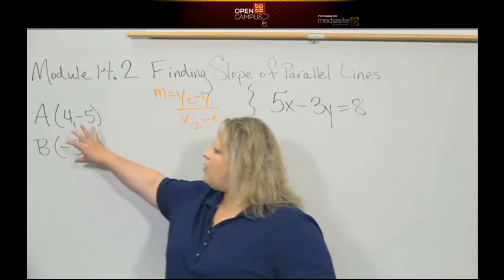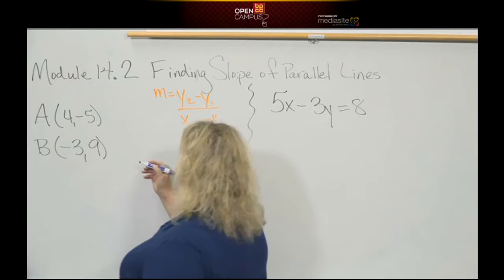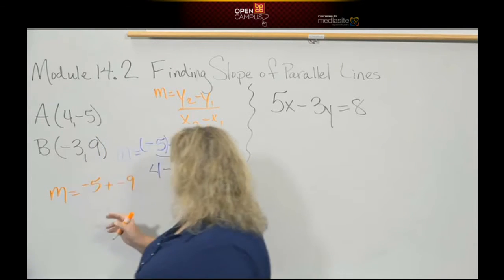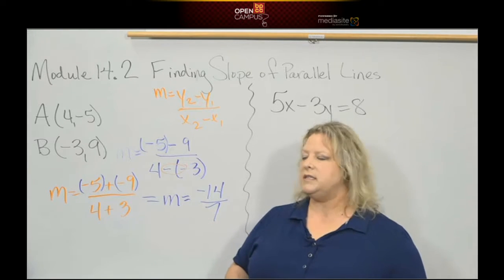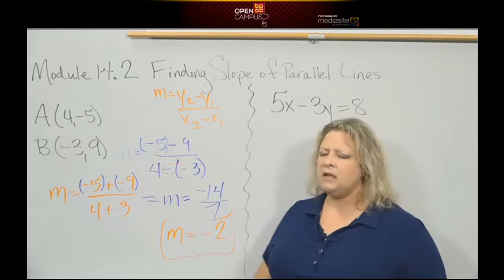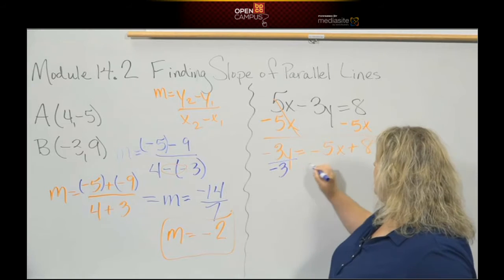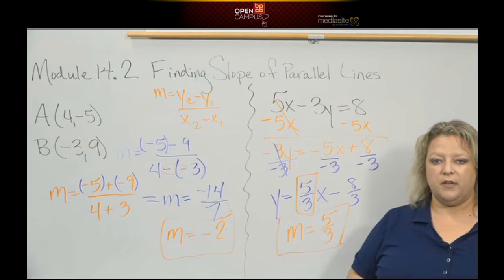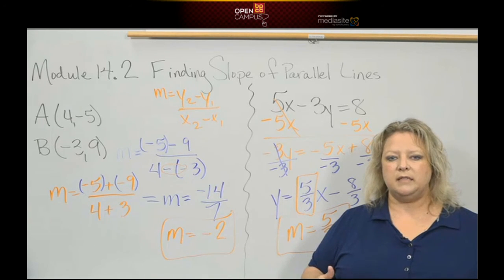Module 14 2B Finding Slope of Parallel Lines